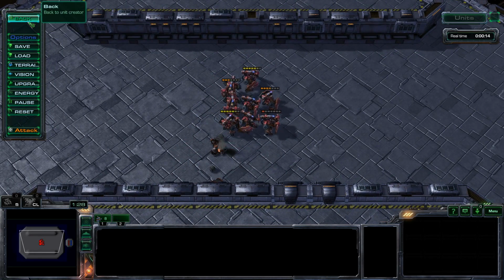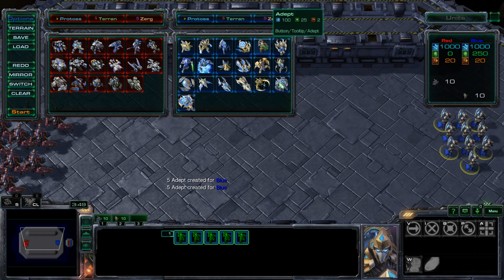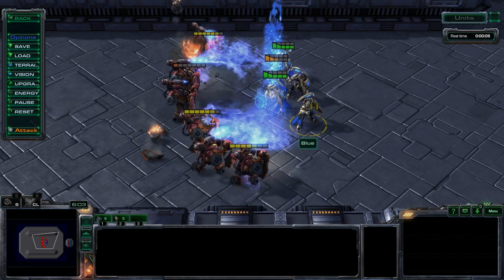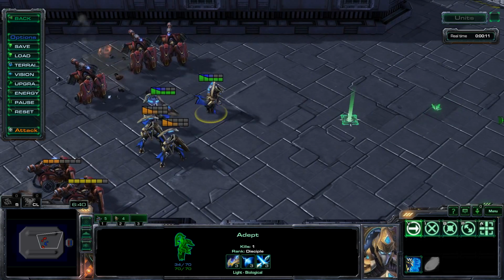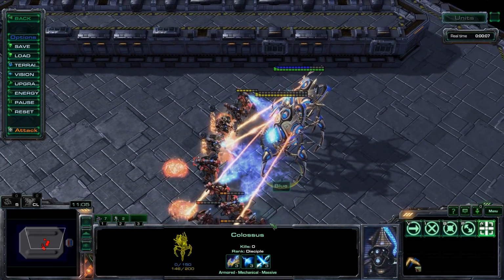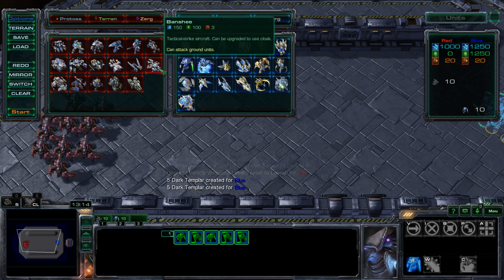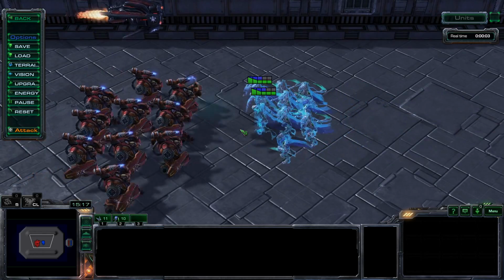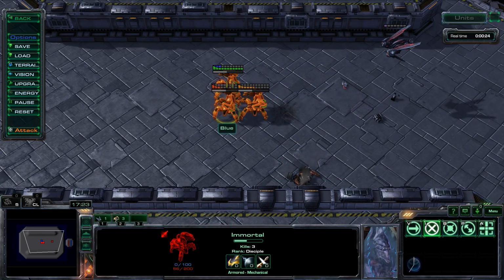Starcraft 2 Part 485 AndYouLeftTheGame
Bitcoin 1nf8rHZPJkkfPpfef1xsYNZwxfj1uiy4M
or

For best quality watch on TV set using internet or connect to TV using HDMI cable.
For Bitcoin Tips Use 1nf8rHZPJkkfPpfef1xsYNZwxfj1uiy4M